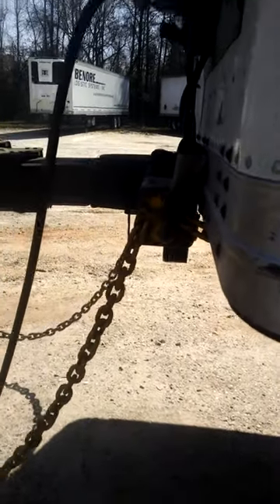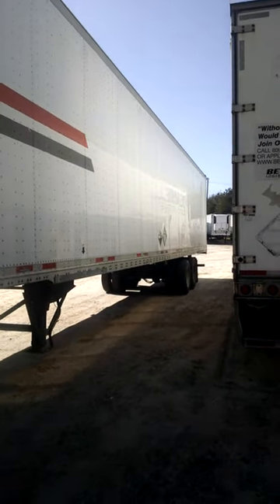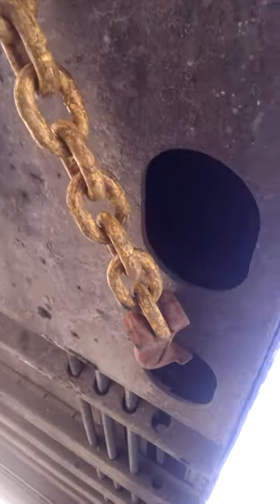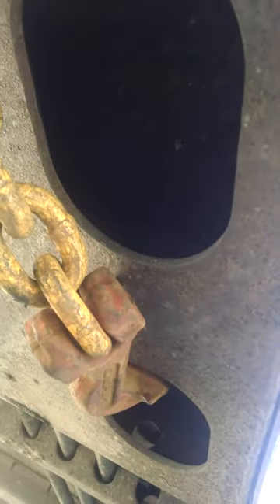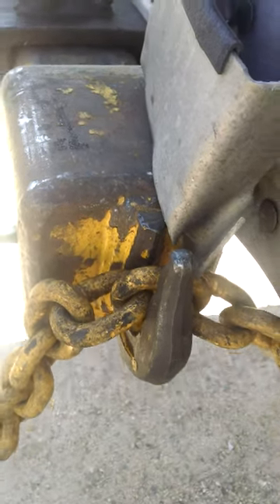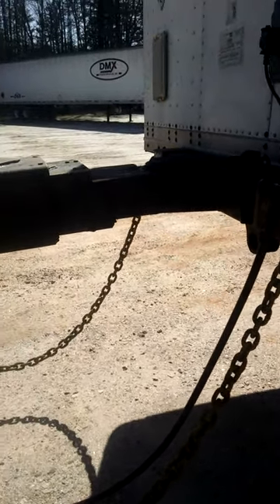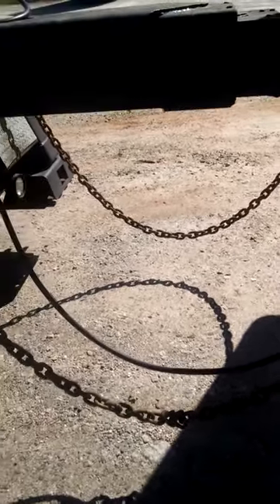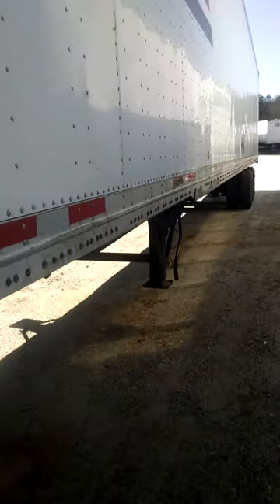How to old school sling a 53' trailer with a heavy wrecker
Tow a semi trailer with a big wrecker